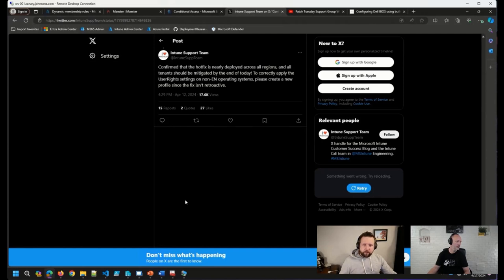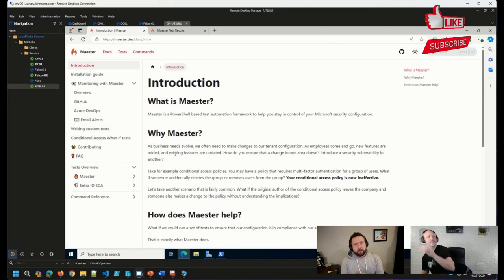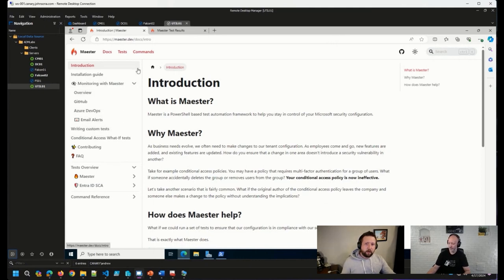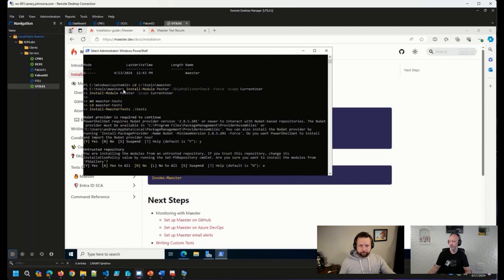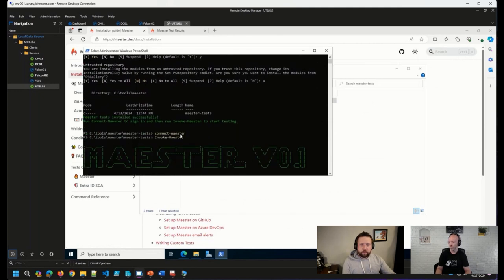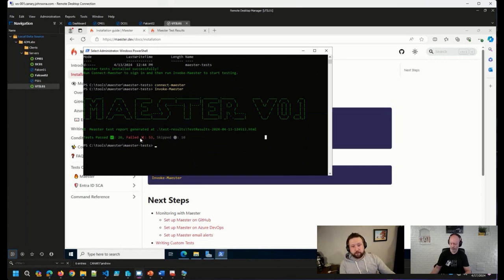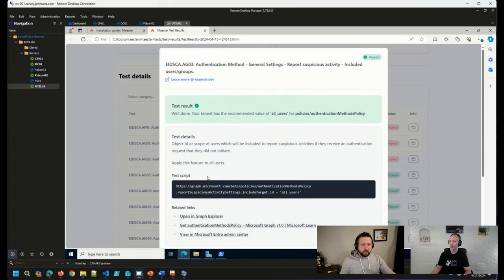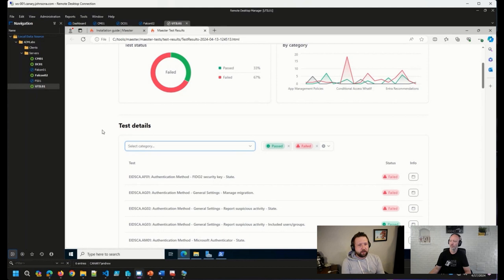OH CLIP: Quick Demo of Maester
⚡Here's a little clip of our April 17 ViaMonstra Office Hours 💻 Andrew gives us a quick look of Maester! 👨‍💻